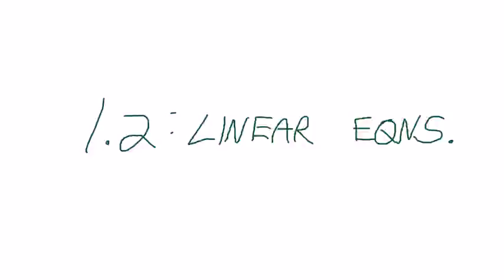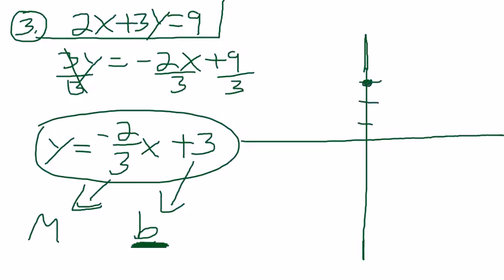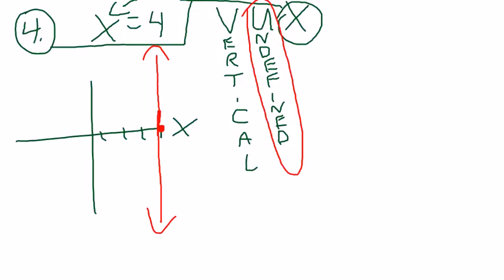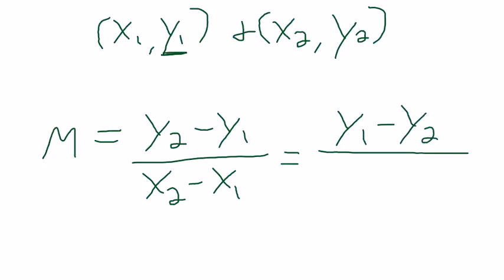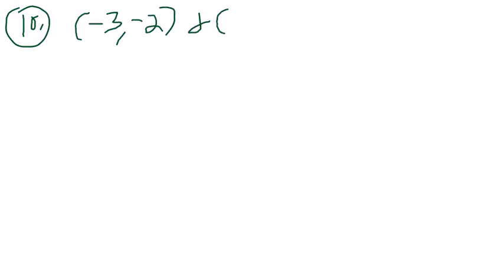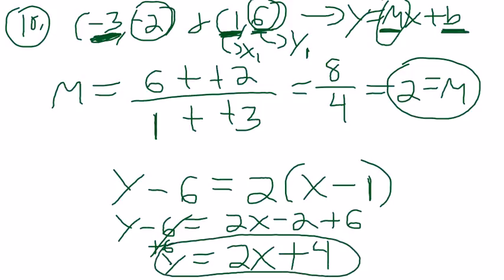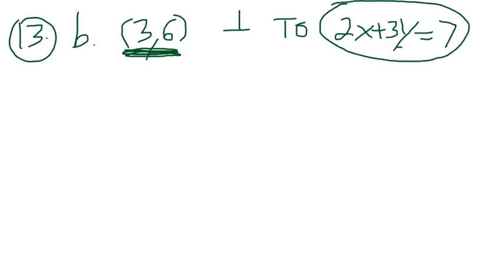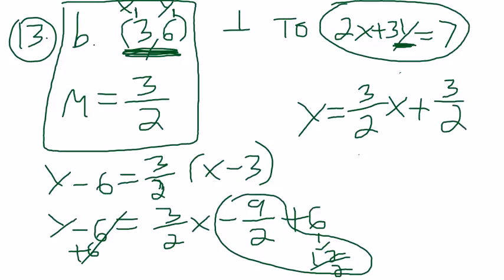1 2 linear equns